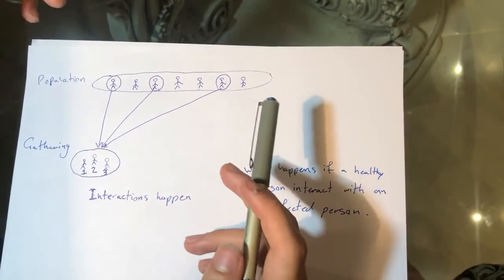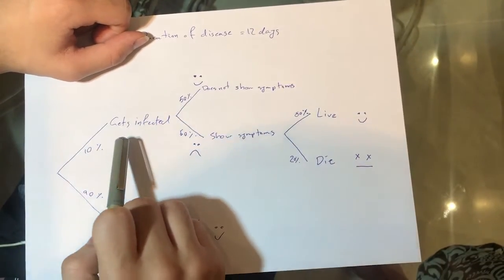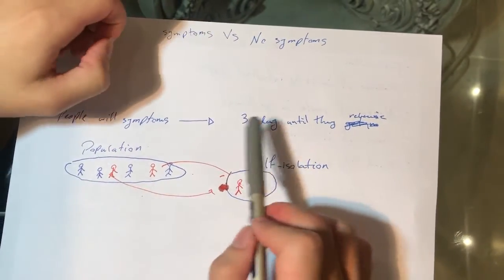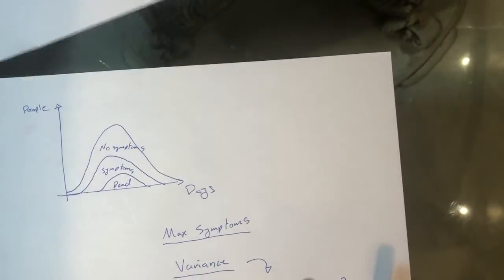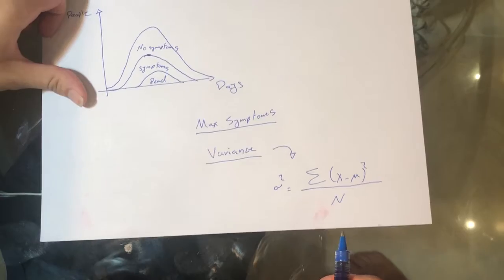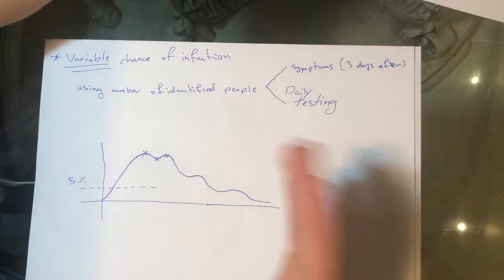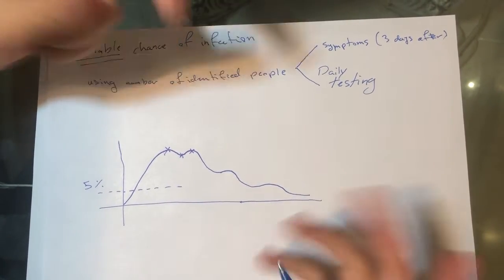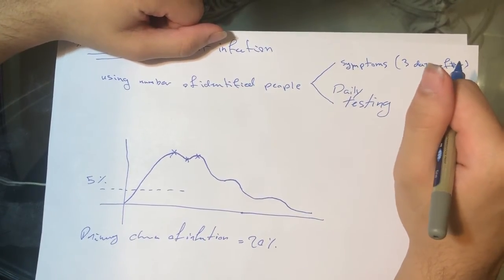A computer simulation for spreading of diseases